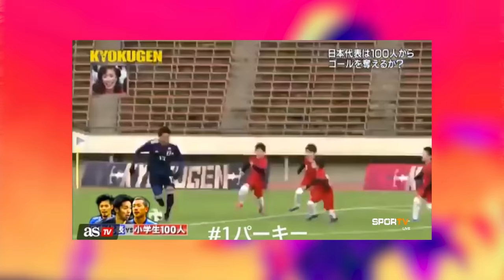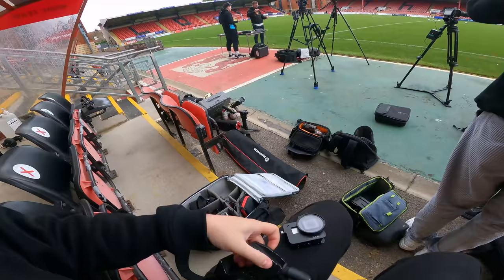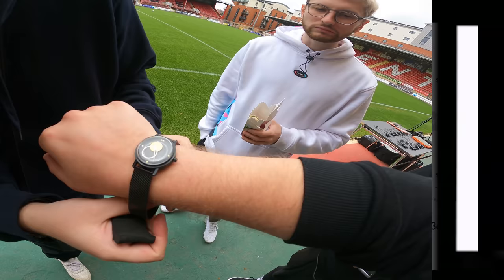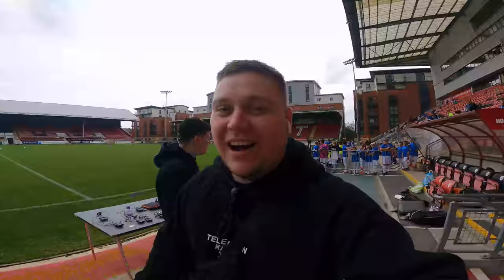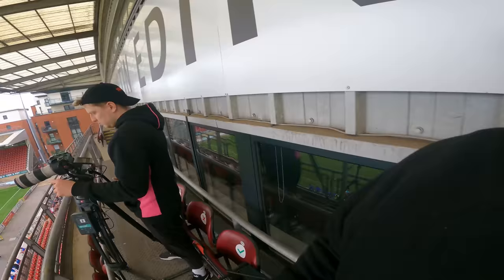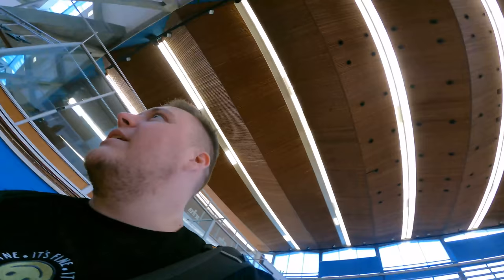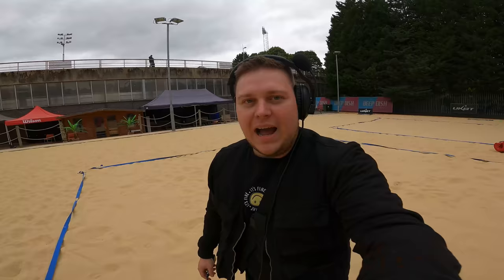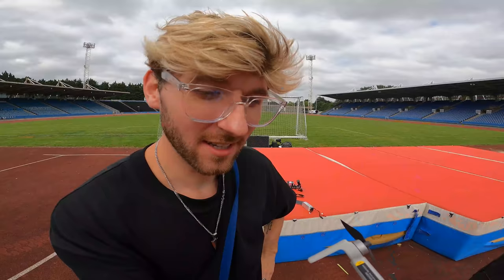What REALLY Happened During SIDEMEN vs 100 KIDS (Behind the Scenes)